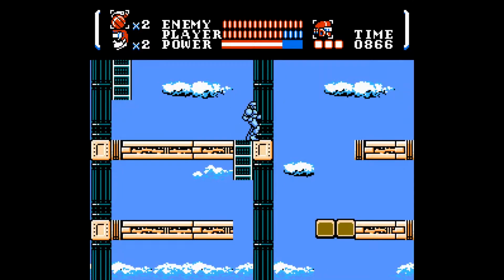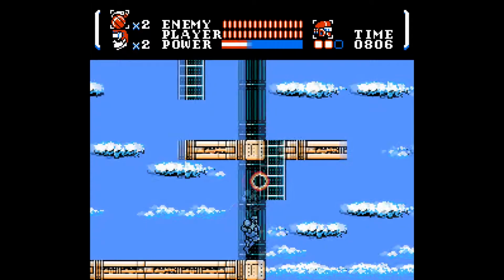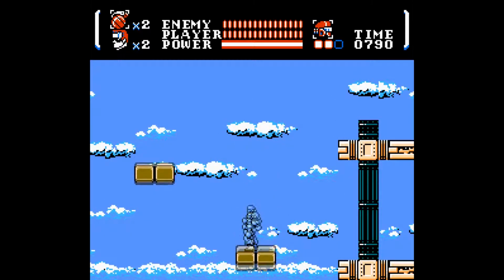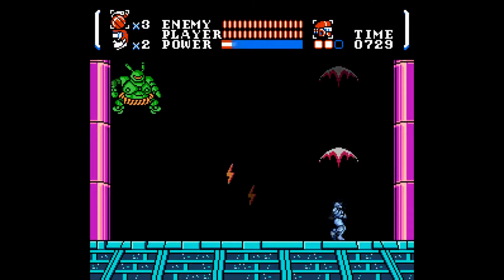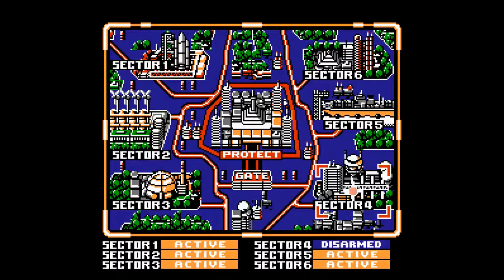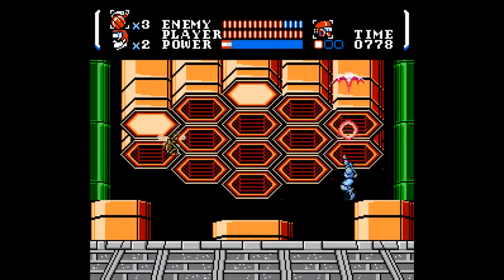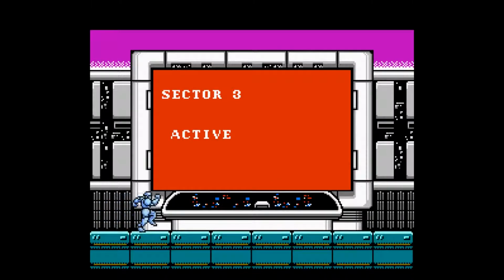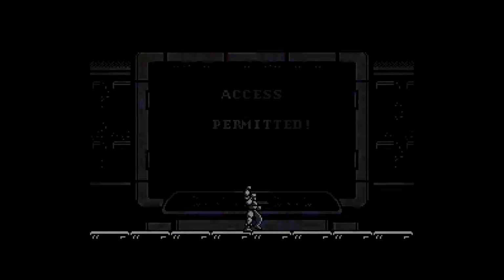Power Blade Part 1 - Jean Claude Van Schwarzenneger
Getting the into and plot out of the way we jump right into this underrated gem on the original NES and, ignoring the "every 90s hero ever" design of the main character, enjoy a great game and its fantastic soundtrack.

Thumbnail art of channel mascot Dyana as Nova